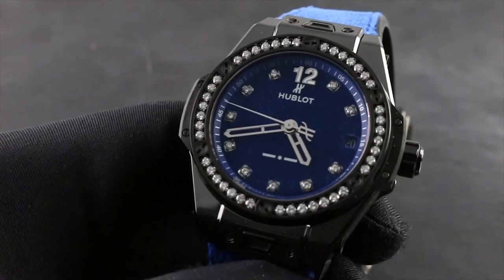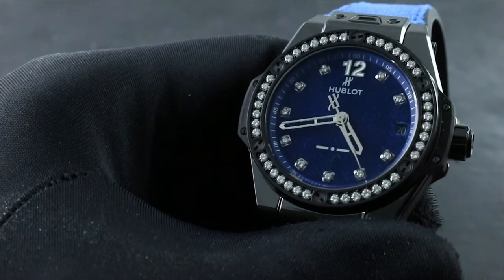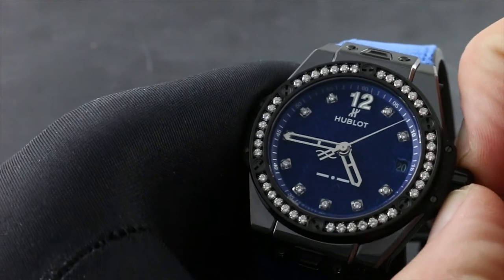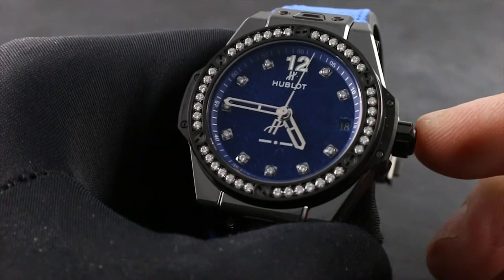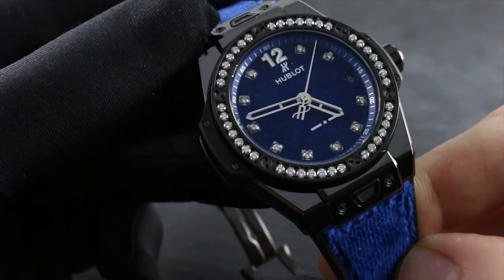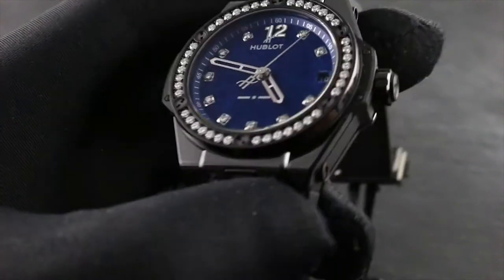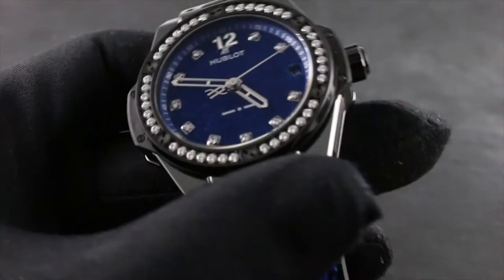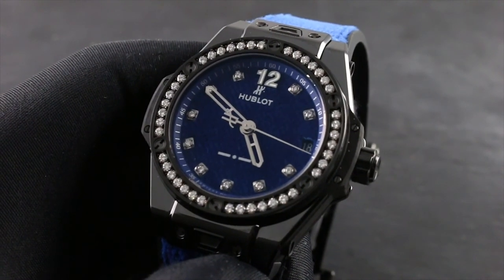Hublot Big Bang One Click Italia Independent Blue Velvet 465.CS.277L.NR.1204.ITI17 Functions & Care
Greetings. I'm Tim of Govberg and welcome to the world of Hublot. Today, I'll be your guide to the proper usage, care, and maintanence of your Hublot Big Bang One Click Italia Independent Blue Velvet.

It's important to note that although this is an automatic winding watch by means of caseback winding rotar, nevertheless, you can manually wind the watch, should it come to a halt, by turning the crown in its first position, flush to the case, 20 to 30 turns in a clockwise direction. Now, you'll find that in the course of this winding the seconds hand begins to advance. Now the watch is running.

You can set the time and you can set the date and simply allow the kinetic action of your wrist to continue to energize the watch, but should you wish to fully wind the watch by manual means up to its maximum rated power reserve of approximately 50 hours, simply continue turning in a clockwise direction. Listen for a subtle click or tick from within the body of the watch. That's the sign that the bridal style mainspring has slipped, by design, to relieve any excess strain. That's the point at which the watch is fully wound. Take note, you cannot accidentally overwind the watch. Simply listen for your audible cue.

It's also important to note that the watch features one restriction on the use of its quickset mechanism in as much as you should never attempt to set the date using the quickset function between the hours of 8 PM and 3 AM. This is known as the no-go zone or the danger zone. From 8 PM to 3 AM the watch is automatically engaged in the turnover of its date. Therefore attempting to use the manual quickset can crash the movement. Always ensure that the watch is not set to a time between 8 PM and 3 AM before using the quickset function of the date.

 Now the timepiece's nomencleture One Click refers to the quick release system that's installing in the lugs. Simply by depressing the automotive seatbelt style buckle trigger you can release the custom strap for closer cleaning of the case or to change straps. Press the button and pull to withdraw, and return it exactly as you would an automotive seatbelt. Press it in until you feel the click.

It's also important to note that with respect to the handling of a ceramic case, you'll find that it ensures long wearing durability, being exceptionally hard. Effectively as hard as the sapphire crytal. It is extremely durable restisting conventional scratches, scuffs, and marks of wear. However, like a sapphire crystal, being a very hard material it can be shattered under extreme circumstances. Be careful not to strike hard objects or engage in any kind of activity that may result in direct trauma or concussion to the case itself.

There are three primary areas with respect to the handling of the watch that you should keep in mind. Water, magnetism, and shock. This watch is water resistant down to 100 meters, which means it's suitable for most aquatic activities short of professional diving. Always ensure, prior to taking the watch in the water, that the crown is as far in as it will go flush to the case. You can help to avoid accidental drowning in this manner. Do not withdraw the crown, wind, or set it, or use any of its functions while the watch is submerged, or even while there is water on the case as this can bypass case seals and introduce water to the interior of the watch.

Furthermore, water resistance is not a static feature of a timepiece and in time water resistance will ebb as seals age and lubricants degrade. Therefore, Hublot recommends on an annual basis having the watch water tested at an authorized service center. Water resistance can be tested using a dry test at this time to verify that factory rated hermiticity is retained. Should the watch be handled in salt water always remember rinse with fresh water after engaging with salt.

Ultimately, every fine mechanical watch requires a comprehensive service, per Hublot, every three to five years. This should be performed exclusively at an authorized service center that has the trained personnel, specialized equipment and tools, as well as Hublot factory replacement parts to protect the value of your watch as both an instrument and as an investment. Moreover, only these agencies are authorized to back all work performed with an Hublot factory service warranty.

Finally, text, email or call our experts at GovbergWatches.com who will be happy to walk you through every phase of the ownership and care of this or any Hublot product.